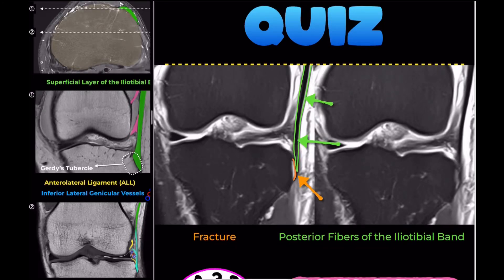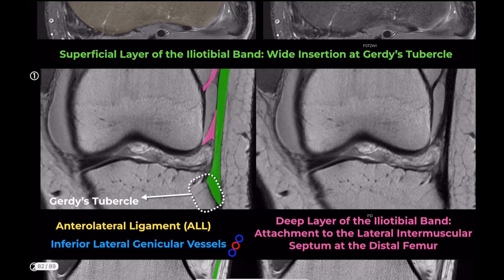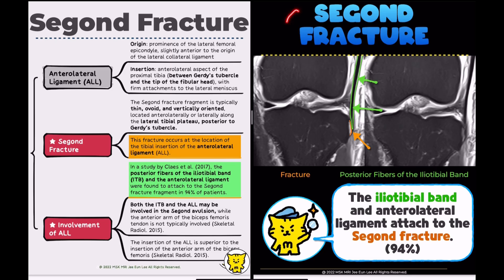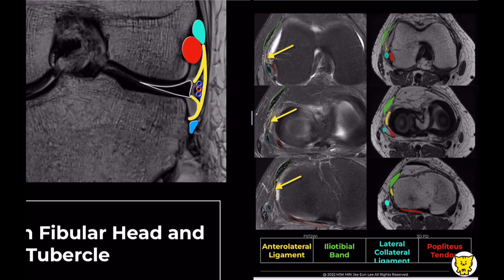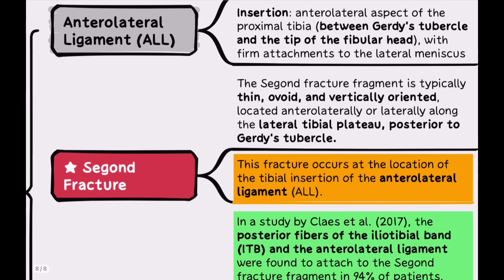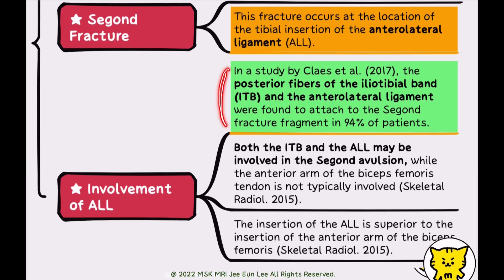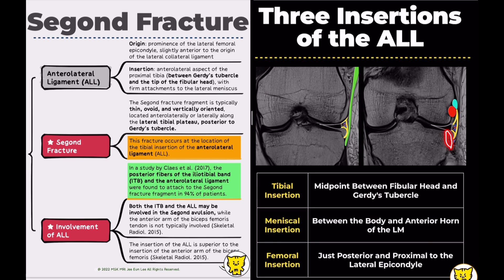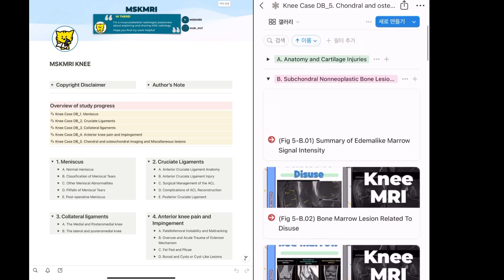📌 Segond Fracture Explained: The Hidden Clue in ACL Tears!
✅  Segond Fracture
A specific avulsion fracture on the lateral aspect of the proximal tibia, near the tibial plateau.
Typically thin, ovoid, and vertically oriented, located anterolaterally or laterally along the lateral tibial plateau, posterior to Gerdy's tubercle.

✅  Association with Anterolateral Ligament (ALL) and Other Ligamentous Injuries
Indicative of anterolateral rotatory instability (ALRI) of the knee.
Frequently accompanied by severe ligamentous injuries, such as anterior cruciate ligament (ACL) tear, medial collateral ligament (MCL) tear, medial meniscus tear, and posterolateral corner injury.

✅  Segond Fracture Site
The Segond fracture fragment is typically thin, ovoid, and vertically oriented, located anterolaterally or laterally along the lateral tibial plateau, posterior to Gerdy's tubercle.
This fracture occurs at the location of the tibial insertion of the anterolateral ligament (ALL).

✅  Associated Ligamentous Injuries
Segond fracture is often indicative of anterolateral rotatory instability (ALRI) of the knee and is frequently accompanied by severe ligamentous injuries

✅  Involvement of Anterolateral Ligament (ALL)
Several studies have investigated the relationship between Segond fracture and the anterolateral ligament (ALL):
In a study by Claes et al. (2017), the posterior fibers of the iliotibial band (ITB) and the lateral capsule (the anterolateral ligament) were found to attach to the Segond fracture fragment in 94% of patients.
Caterine et al. (2016) reported that while MRI was unable to identify a distinct ligamentous attachment, the Segond fracture occurred at the location of the tibial insertion of the ALL, as described in the literature.
Both the ITB and the ALL may be involved in the Segond avulsion, while the anterior arm of the biceps femoris tendon is not typically involved (Skeletal Radiol. 2015).
The insertion of the ALL is superior to the insertion of the anterior arm of the biceps femoris (Skeletal Radiol. 2015).

✅  References
Claes, S., Vereecke, E., Maes, M., Victor, J., Verdonk, P., & Bellemans, J. (2013). Anatomy of the anterolateral ligament of the knee. Journal of Anatomy, 223(4), 321-328.
Caterine, S., Litchfield, R., Johnson, M., Chronik, B., & Getgood, A. (2016). A cadaveric study of the anterolateral ligament: re-introducing the segond fracture. Skeletal Radiology, 45(12), 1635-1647.
Skeletal Radiol. 2015 Mar;44(3):413-21.
Radiol Clin North Am. 2018 Nov;56(6):935-951.
Am J Sports Med. 2000 Mar-Apr;28(2):191-9.
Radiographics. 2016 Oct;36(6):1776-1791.